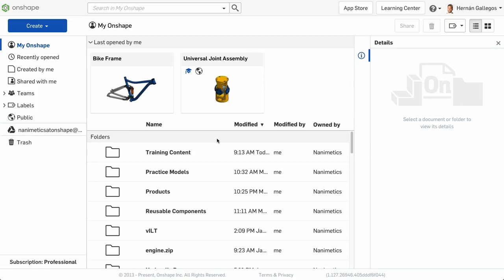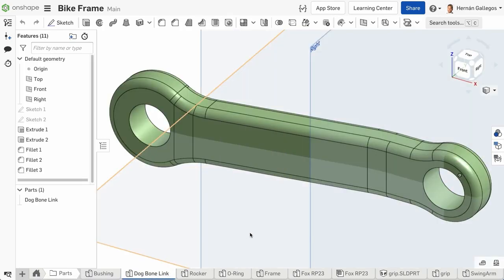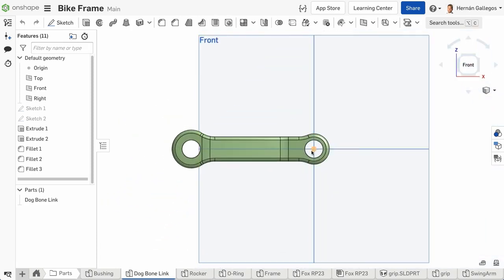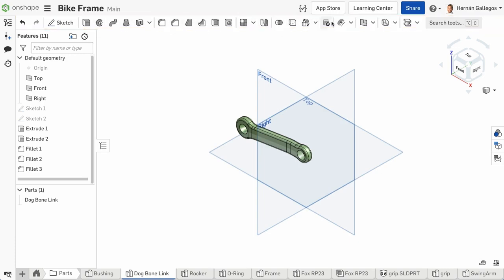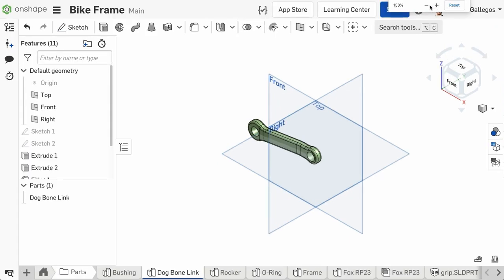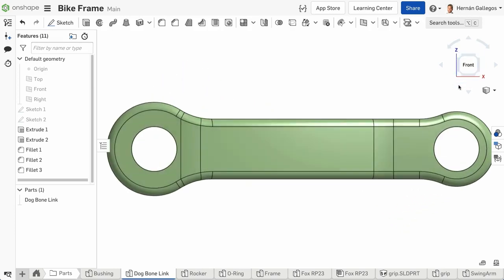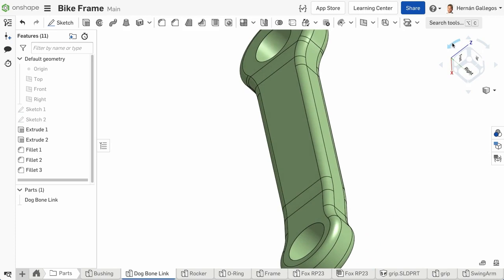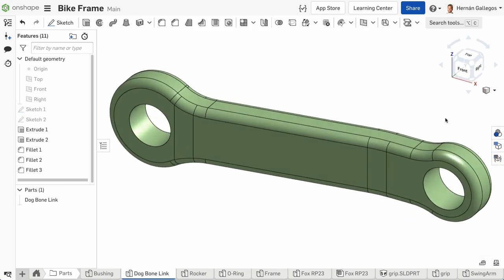Onshape Part Studios | Learning Center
An Onshape document keeps all your data together in one place, such as parts, assemblies, drawings, and imported data. This video explores what an Onshape document can contain, and a general overview of the different tab types.

Access the complete course on Navigating Onshape Documents in our Learning Center